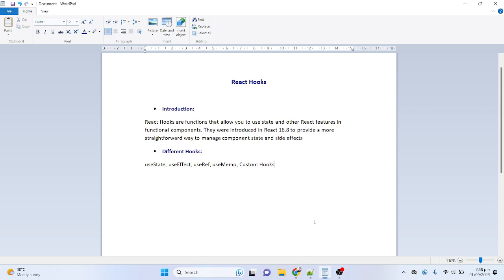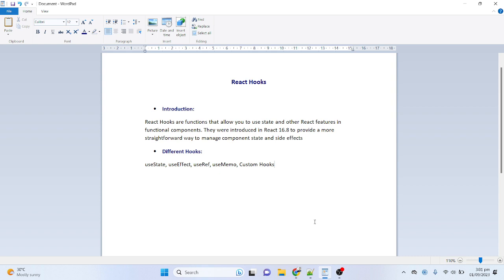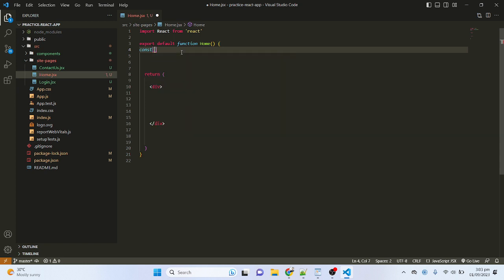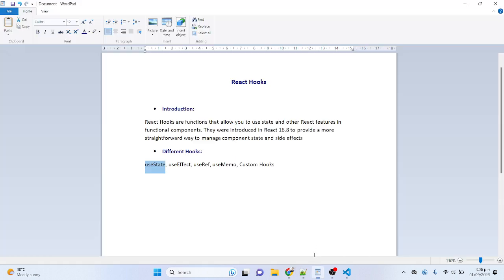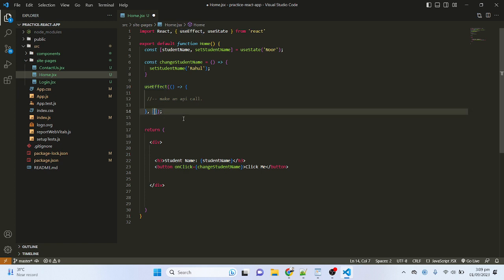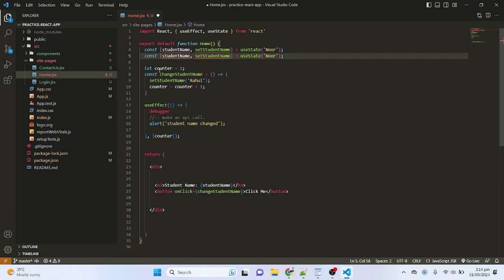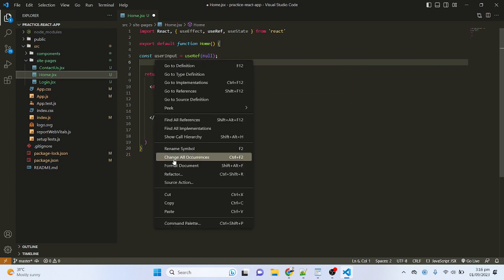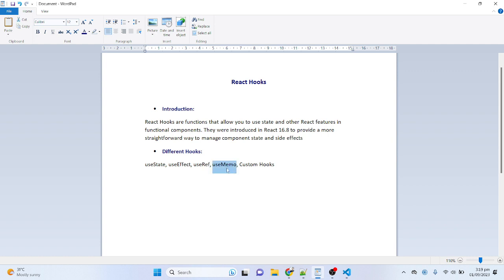(#14) Getting Started with Hooks in React Js: A Beginner's Guide | How to use ReactJs Hooks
🚀 Welcome to an exciting journey into the world of React.js Hooks! 🚀

In this comprehensive tutorial, we'll dive deep into the magical world of ReactJs and explore the power of Hooks, with a special focus on the versatile useEffect hook.

➡️ Hooks Fundamentals: We'll begin by understanding the core concepts of React.js Hooks, including useState, useEffect, and more. Whether you're a beginner or an experienced developer, you'll find valuable insights here.

➡️ Practical Examples: Learn by doing! We'll walk through practical examples and real-world use cases to illustrate how Hooks can supercharge your React.js applications.

➡️ Best Practices: Discover best practices and pro tips for using Hooks effectively, ensuring that your code remains clean, maintainable, and efficient.

➡️ Asynchronous Magic: Delve into the intricacies of useEffect to manage side effects and asynchronous operations in your React.js apps.

Whether you're a React.js enthusiast or just getting started, this video will empower you to write cleaner, more efficient code and build stunning user interfaces with ease. React.js Hooks are the future of web development, and this tutorial will give you the skills you need to stay ahead in the game.

React.js Developers looking to level up their skills
JavaScript Developers curious about the latest React.js features
Web Developers eager to create more responsive and dynamic user interfaces
Join us on this coding adventure, and let's unlock the full potential of React.js Hooks together!

Got questions or feedback? Leave them in the comments below, and I'll be happy to help! Happy coding! 🚀👨‍💻👩‍💻